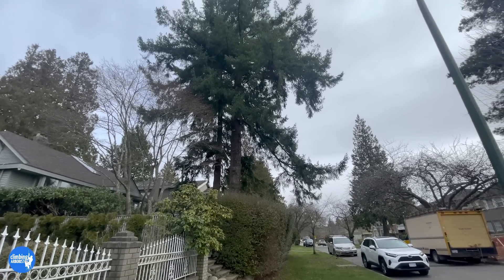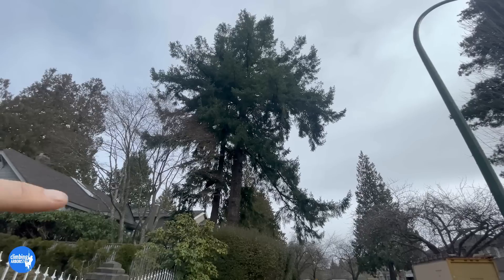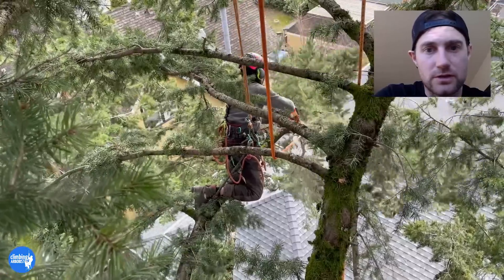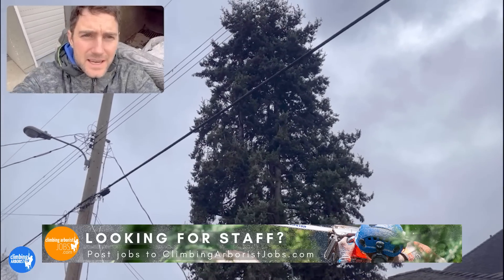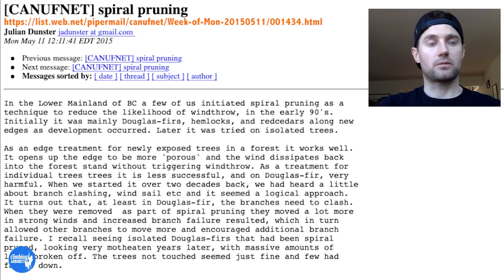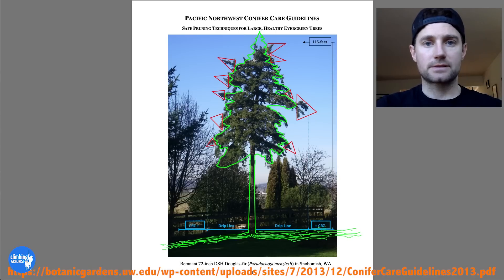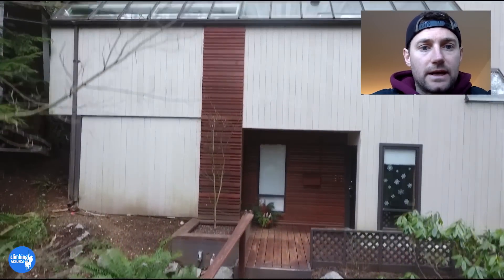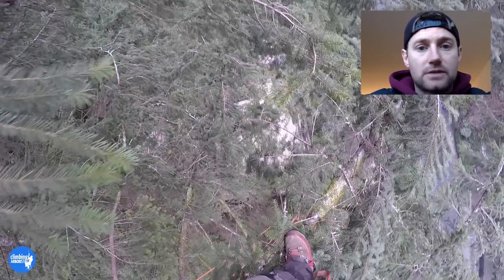STOP THINNING mature DOUGLAS FIR trees, look at the research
If you often thin, or recommend thinning on isolated Douglas Fir trees (not a large stand of trees) then please watch this video.

00:00:01 Intro
00:01:45 Example of a Douglas Fir tree that requires pruning
00:04:34 Hazard mitigation pruning of long, heavy limbs
00:05:19 Douglas Fir tree we pruned for to reduce risk of limb failure in strong wind or snow load
00:06:14 Julian Dunster's thoughts of thinning or 'Spiral pruning'
00:08:22 Nick Dankers paper titled 'Pacific NorthWest Conifer Care Guidelines'
00:11:04 Example of more risk mitigation pruning of long heavy limbs over a house with glass skylights
00:12:13 Final thoughts